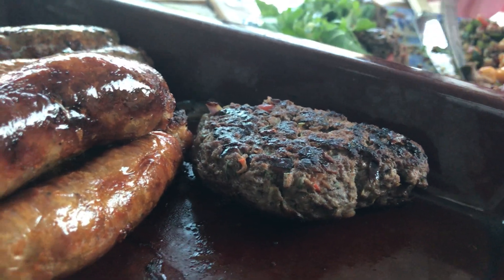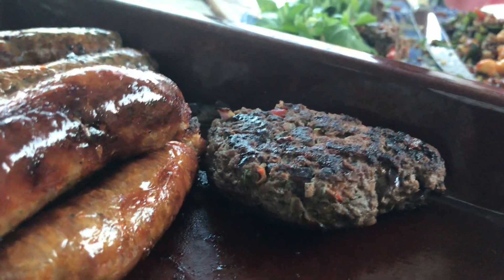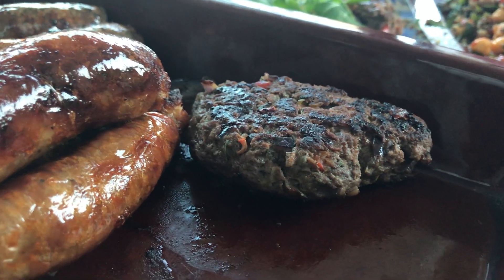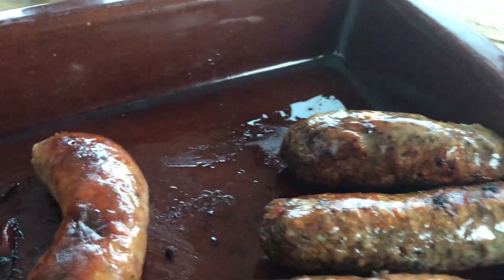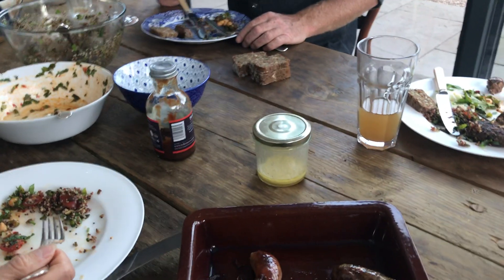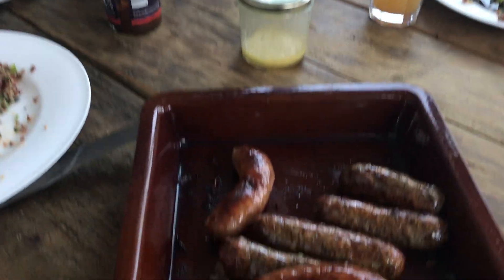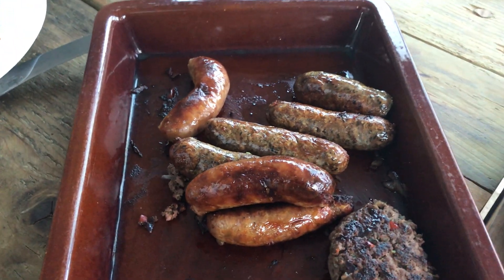Venison burgers and Sausages from Stourton Estates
BigBarn taste Stourton Estates special recipe venison sausages and burgers. Low fat and cholesterol, no additives,  great flavour